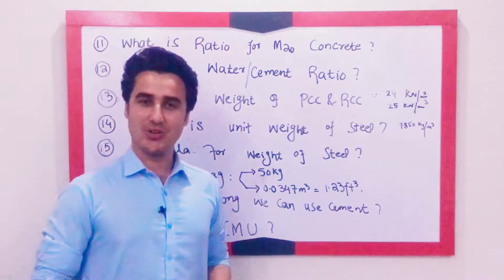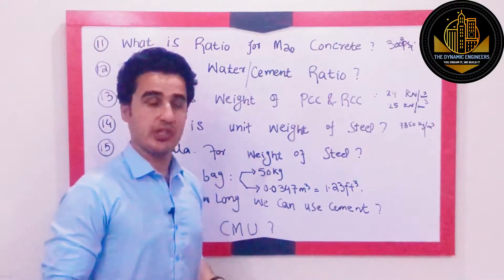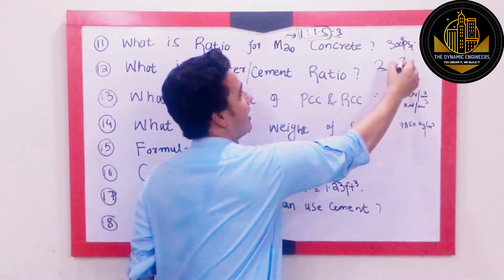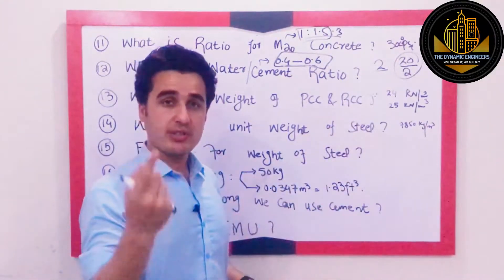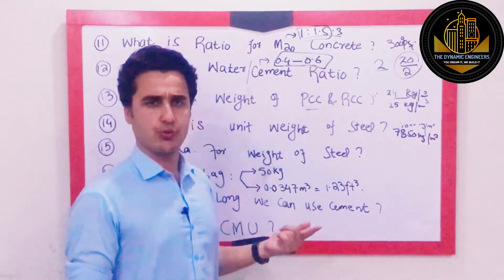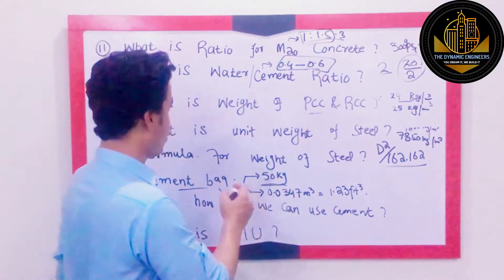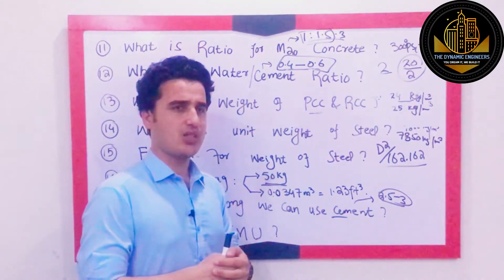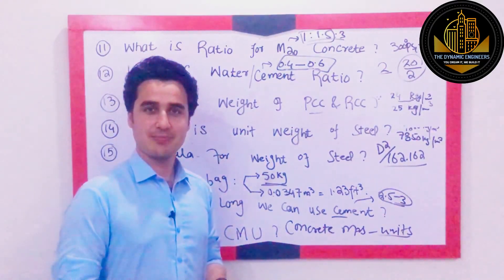Civil engineering interview question and answers for site engineers part 2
this is the continuation of civil engineering interview questions. these questions specifically have to be asked during site engineering interviews.

Here is part first of this series.